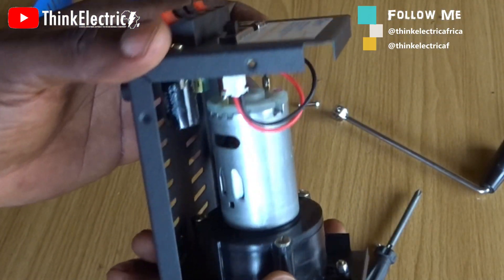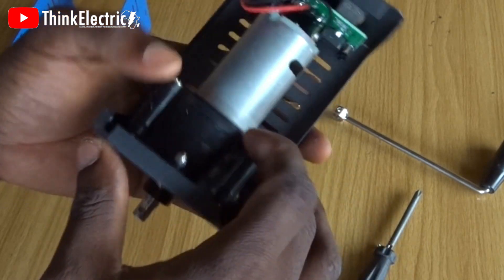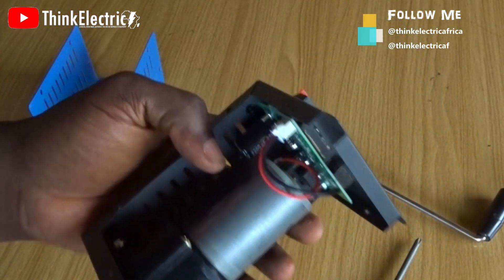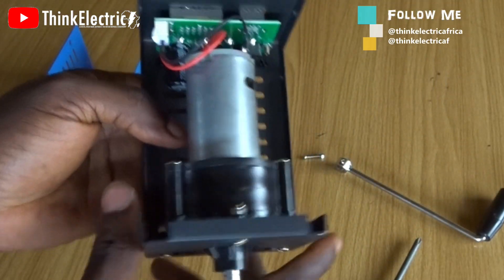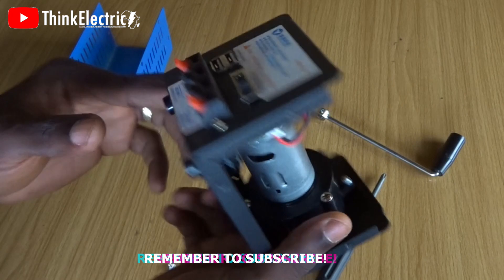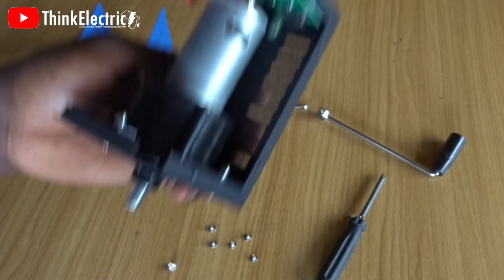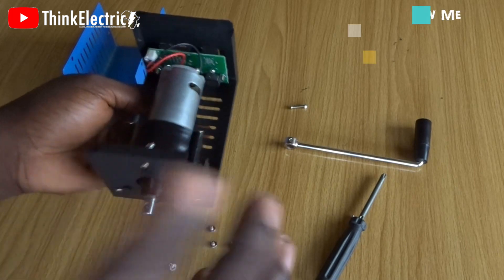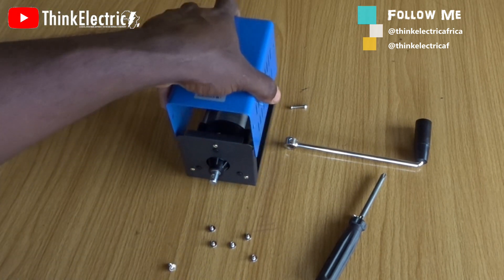What's Inside The Free Electricity Hand Generator? Let's Open It Up!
i will be opening up the hand crank generator to see  what works inside it and what we can modify.

You can  purchase 20W Hand Crank Generator via this link with a discount:

ENJOY THE 11.11 PROMO
Enjoy huge discounts across different categories:

Translated titles:
Qu'y a-t-il à l'intérieur d'un générateur de main ? Ouvrons-le !

एक हाथ जनरेटर के अंदर क्या है? आइए इसे ख

Wat is in 'n handgenerator? Kom ons maak dit oop!

O que há dentro de um gerador de mão? Vamos abrir!

¿Qué hay dentro de un generador de mano? ¡Vamos a abrirlo!

Was steckt in einem Handgenerator? Lass es uns öffnen!